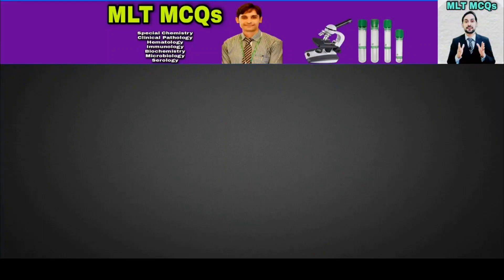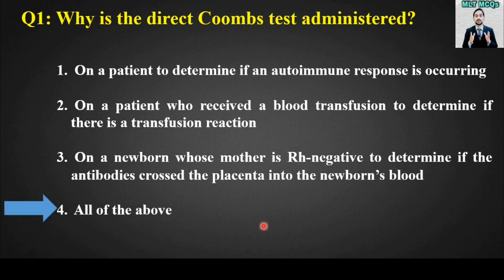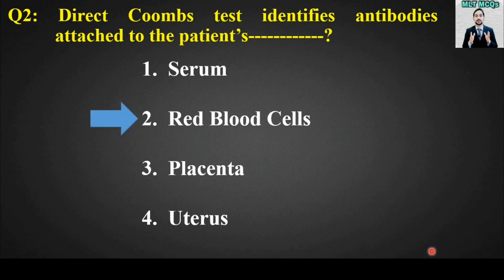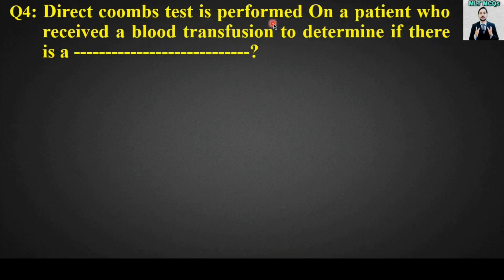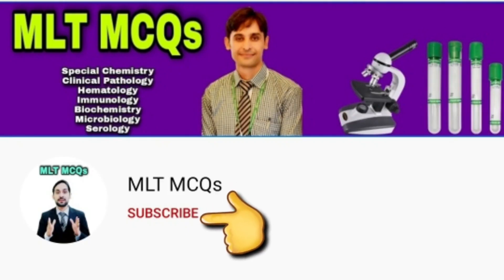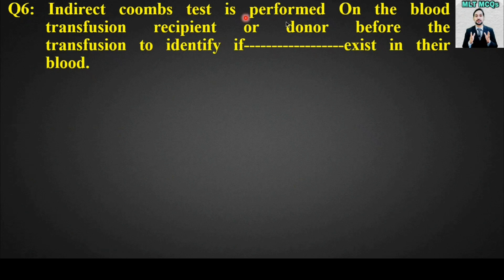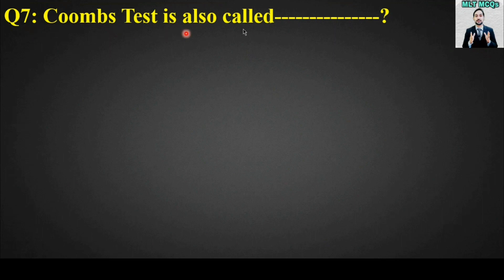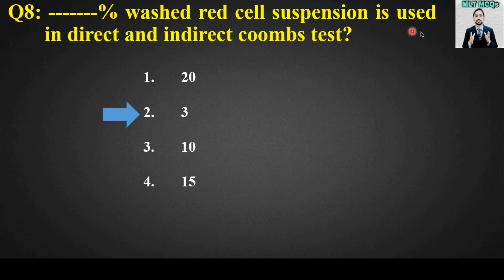Coombs Test MCQs | In English | Best MCQs in Direct and Indirect Coombs Test 8 MCQs | MLT MCQs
A Coombs test, also known as antiglobulin test (AGT) is either of two blood tests used in immunohematology. Dear Students and Viewer's in this video Best 8 MCQs are taken from Coomb’s test.

Queries solved in this video:
00:00 | Introduction
00:18 | MCQ 1
01:28 | MCQ 2
02:05 | MCQ 3
02:44 | MCQ 4
03:55 | MCQ 5
04:34 | MCQ 6
05:28 | MCQ 7
05:59 | MCQ 8